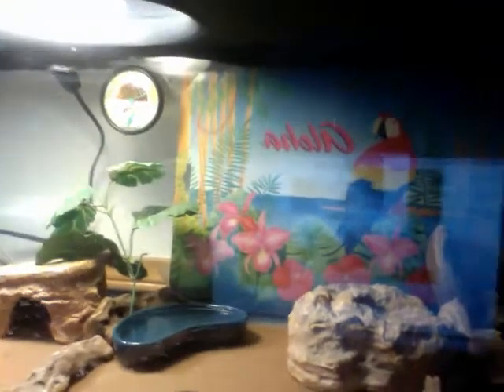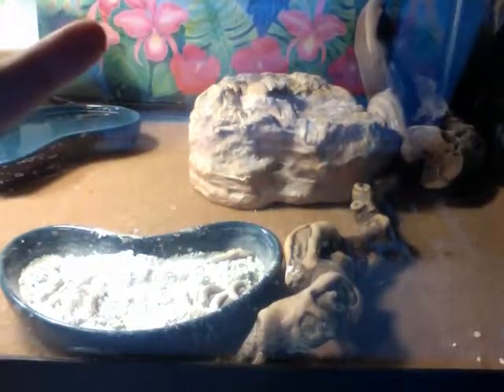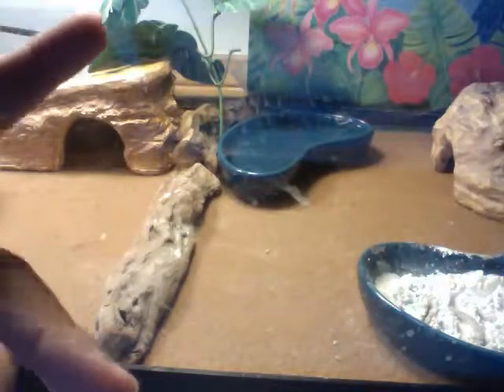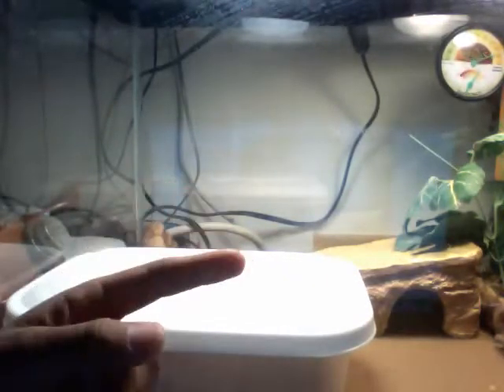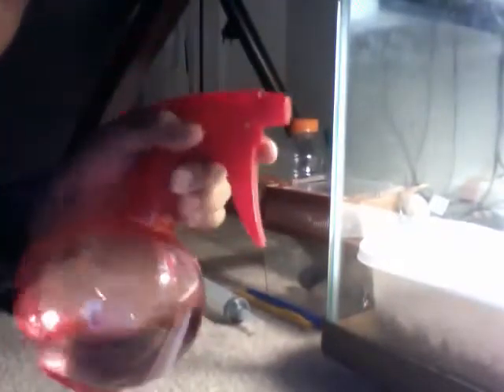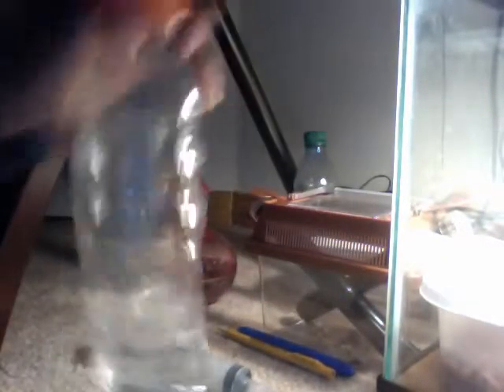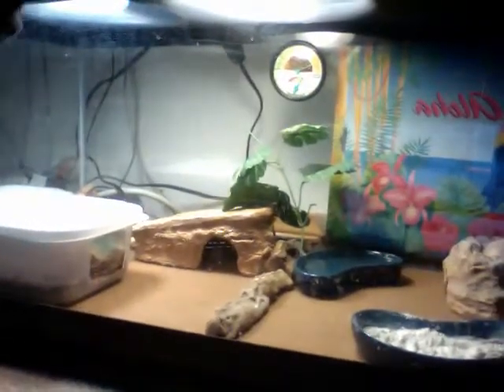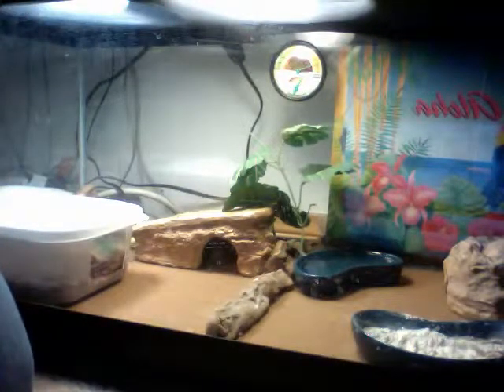Leopard Gecko Tank Setup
Happy Thanks Giving every one! :)